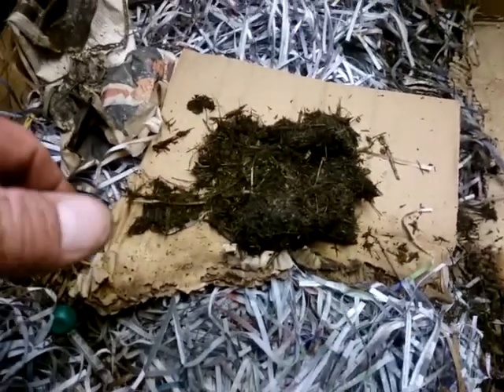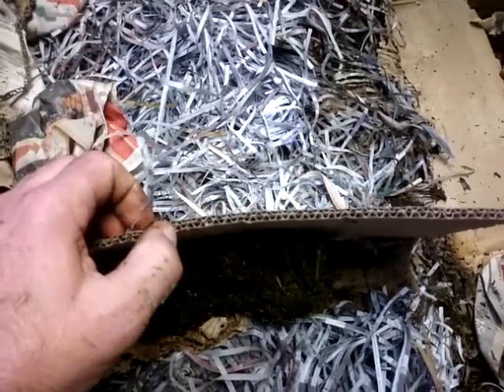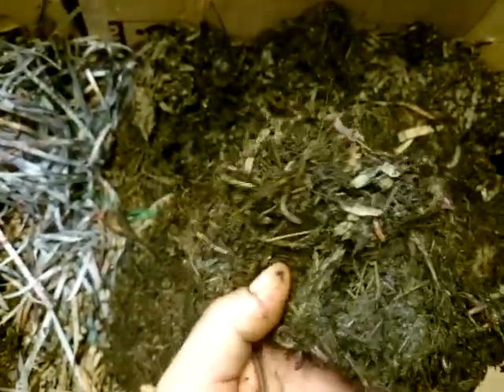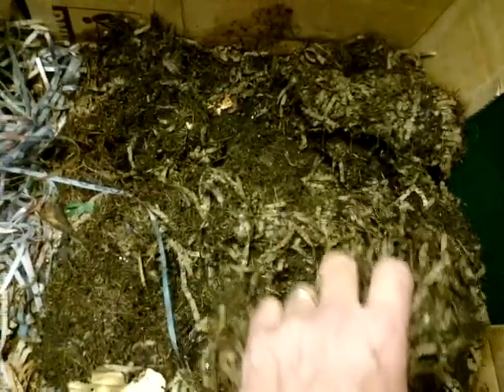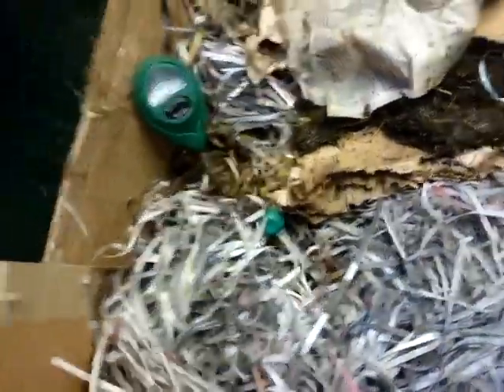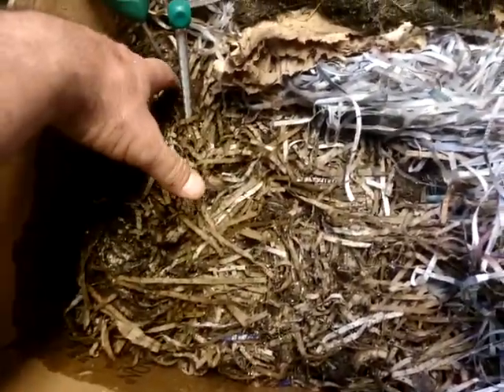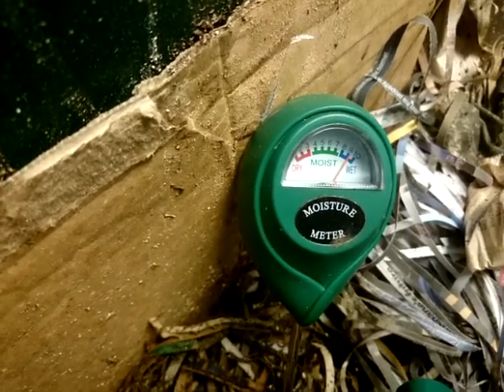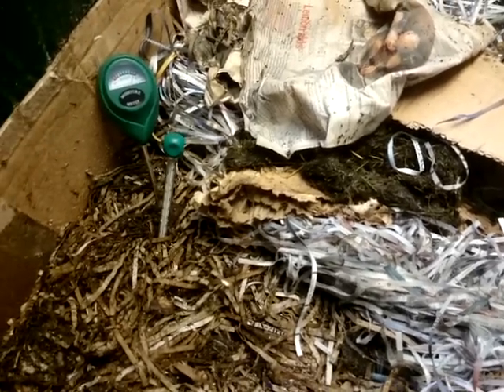Worm Farm Update - Red Worms In "The BEAST" Flow Through 180415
"The Beast" Continuous Flow Throughs, 9.5 square feet of breeding space.
Red/Tiger/some ANC, feeding in new bedding: aged grass and cardboard.
Showing temp and moisture meters.